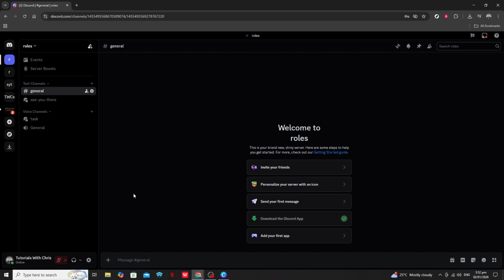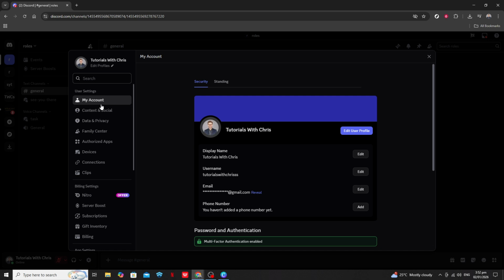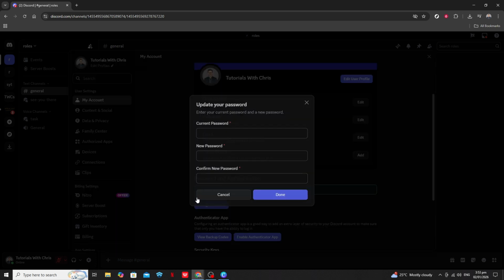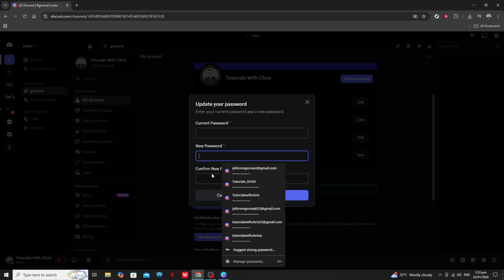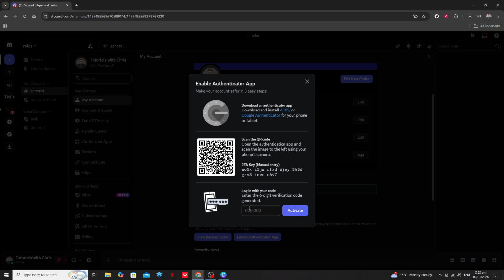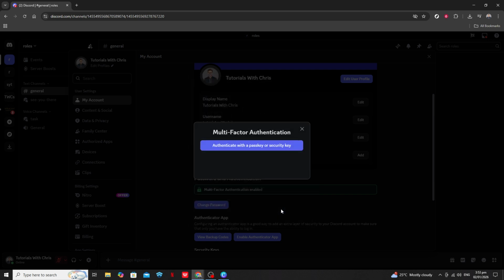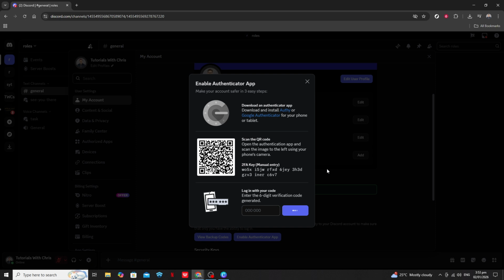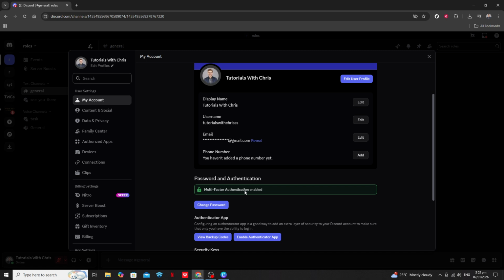How to enable two factor authentication on Discord (Latest Update)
How to enable two factor authentication on Discord

enable 2fa on discord,
discord two factor authentication,
discord 2fa tutorial,
how to turn on 2fa discord,
discord account security,
discord security settings,
discord privacy and security,
discord settings explained,
discord tutorial,
discord mobile 2fa,
discord desktop 2fa,
discord authenticator app,
discord backup codes,
secure discord account,
discord 2fa 2026